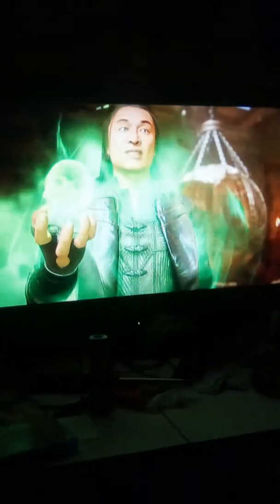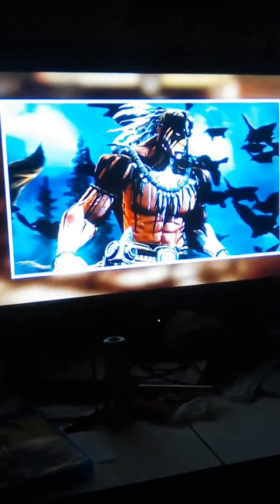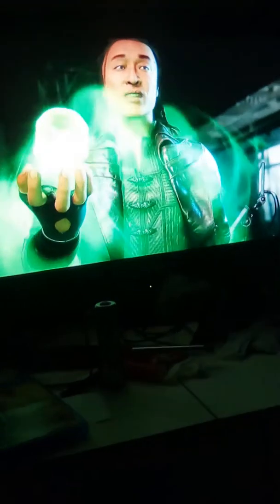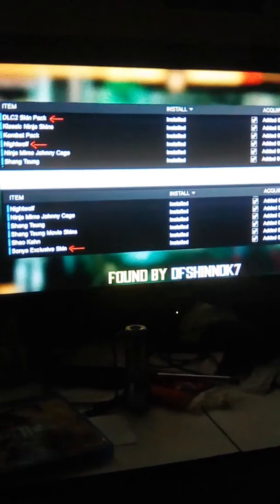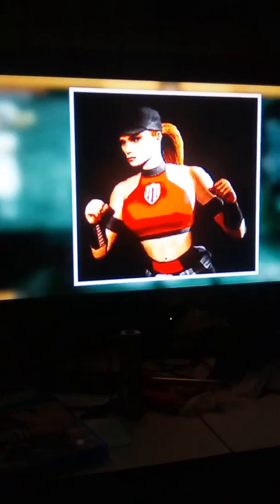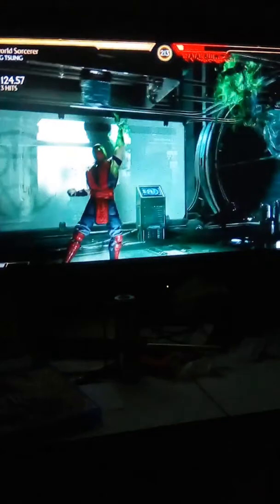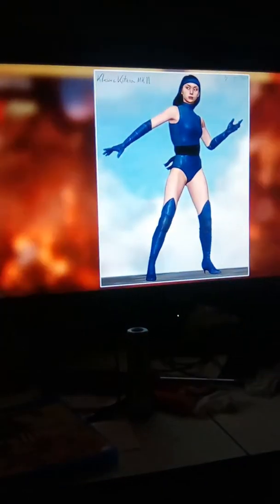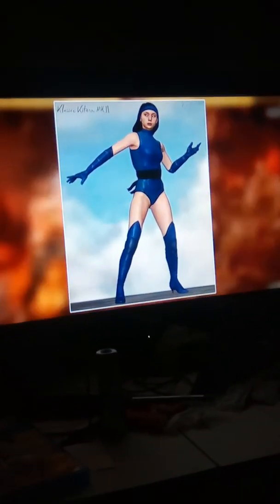NEW SONYA BLADE SKIN IN DLC?- MK Dynasty updates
So we found out that Sonya will be getting a skin in the dlc and I honestly don't know what it's going to look like, but I do know it's going be very amazing. What do you think her skin will look like? Will it be classic MK1? A movie skin? Who knows.